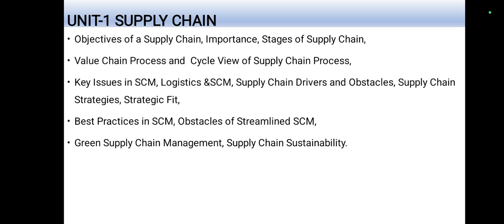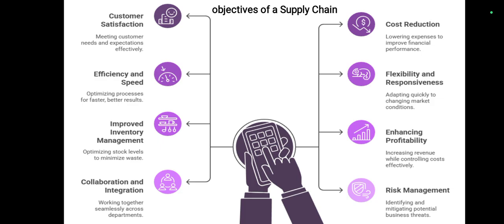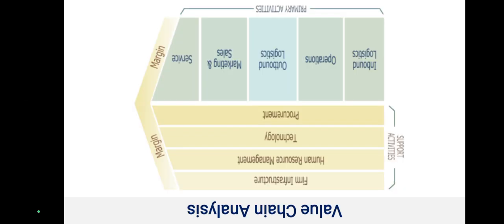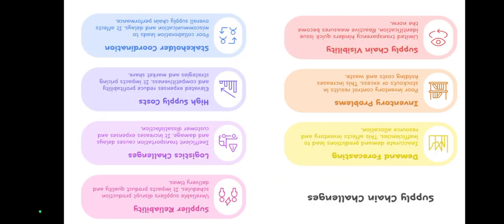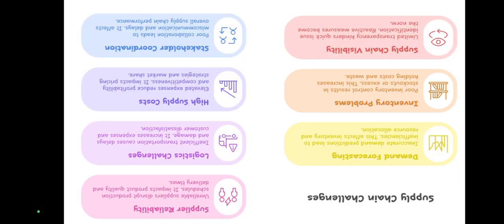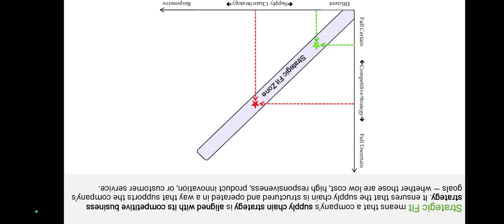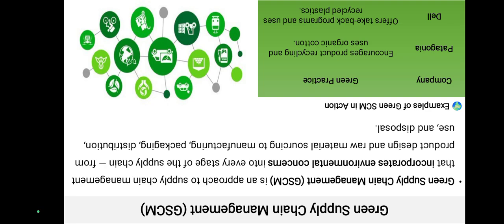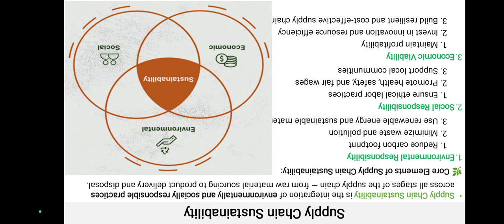Logistics and Supply Chain Management | chapter 1 - Understanding Supply Chain | class - 1